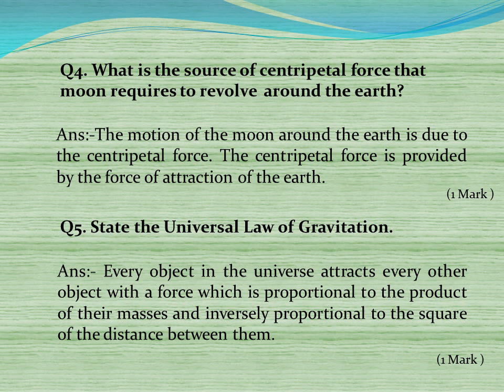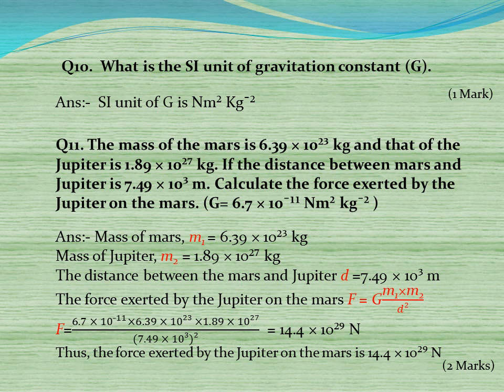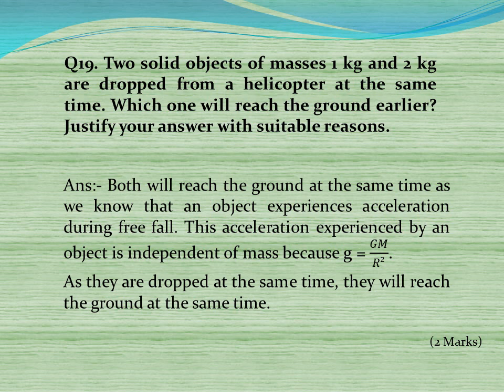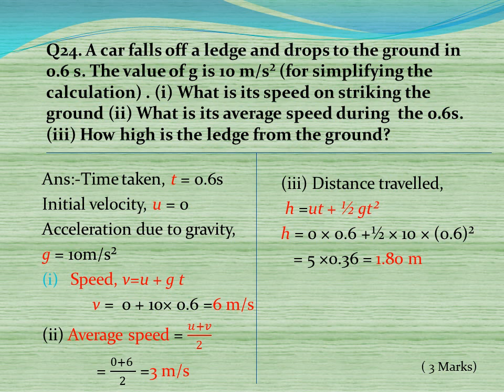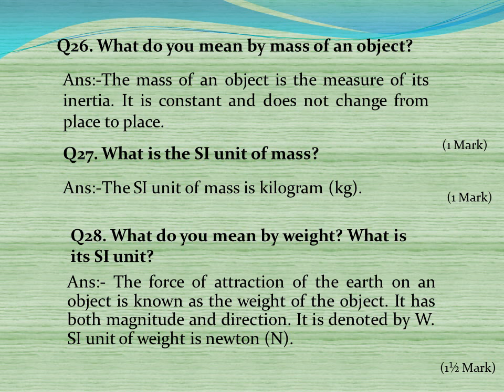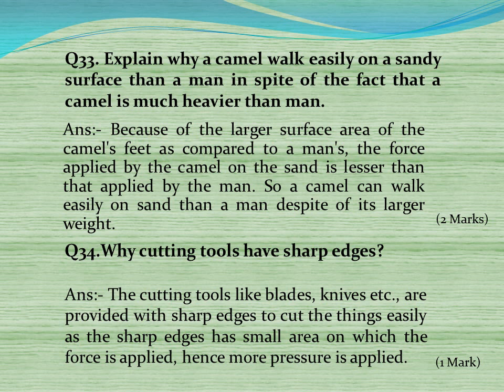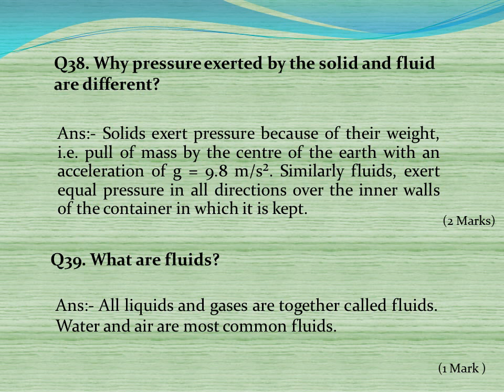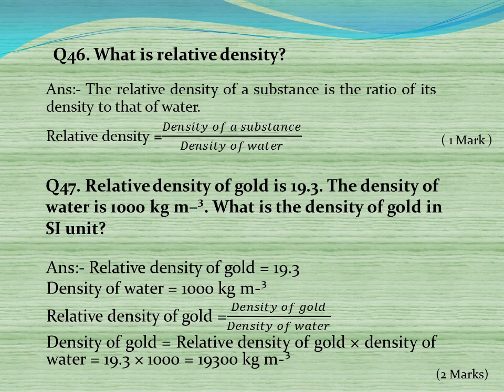Gravitation – Part II- Questions and Answers - CBSE Class 9 Science - Chapter 10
This Question Bank is especially for students of 9th class from all CBSE schools and is based on the current curriculum of NCERT Science Text book.
Gravitation – Part I- NCERT Questions and Answers - CBSE Class 9 Science - Chapter 10 – Check the link
CBSE Class 9 Science-Chapter 9 – Force & Laws of Motion – Part I - NCERT Questions and Answers - check this link
CBSE Class 9 Science-Chapter 7 – Diversity in Living Organisms – Part I - NCERT Questions and Answers -check this link
CBSE Class 9 Science-Chapter 7 – Diversity in Living Organisms – Part II - Questions and Answers-check this link
CBSE Class 9 Science-Chapter 5 – The Fundamental Unit of Life – Part I - NCERT Questions and Answers -check this link

For CBSE Class 9 Science-Chapter 5 – The Fundamental Unit of Life – Part II -  Questions and Answers-- check this link

For CBSE Class 9 Science-Chapter 4 – Structure of the Atom – Part I - NCERT Questions and answers-- check this link

 For CBSE Class 9 Science-Chapter 4 – Structure of the Atom – Part II -  Questions and Answers-- check this link

For CBSE Class 9 Science-Chapter 3 – Atoms & Molecules– Part I - NCERT Questions and answers-- check this link

For CBSE Class 9 Science-Chapter 3 - Atoms & Molecules – Part II - Questions and answers-- check this link

For CBSE Class 9 Science-Chapter 2 - Is matter around us pure – Part I - NCERT Questions and answers-- check this link

For CBSE Class 9 Science-Chapter 2 - Is matter around us pure – Part II - Questions and answers -check this link

For 9th Class Science NCERT Solutions -Chapter 1 - Matter in our Surroundings- check this link

For 9th Class Science -Chapter 1 - Matter in our Surroundings- Questions & Answers -check this link-